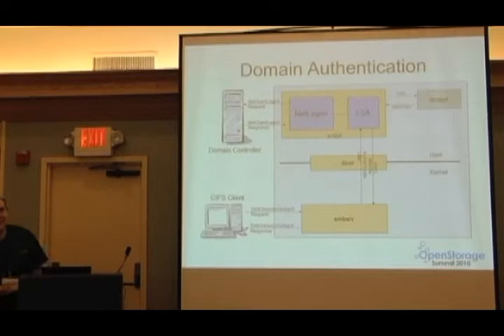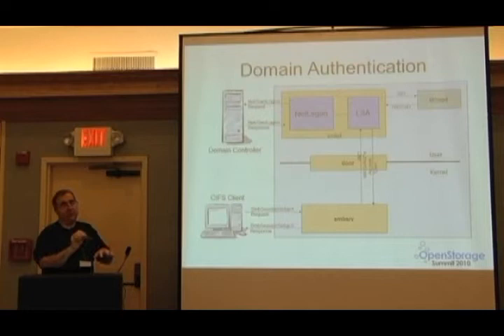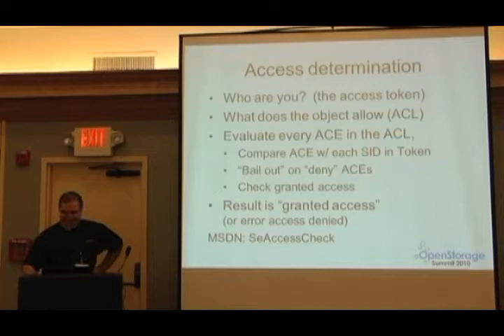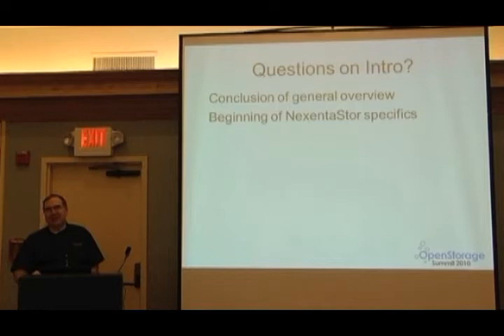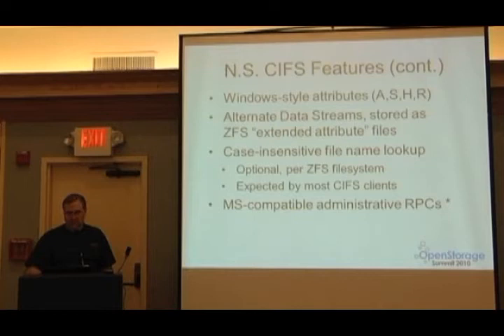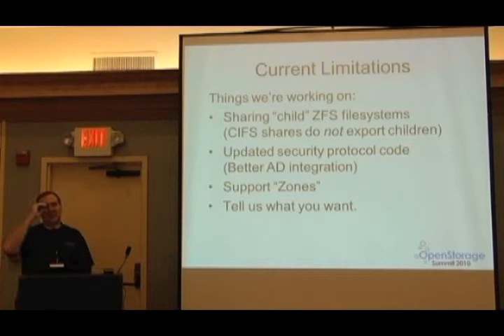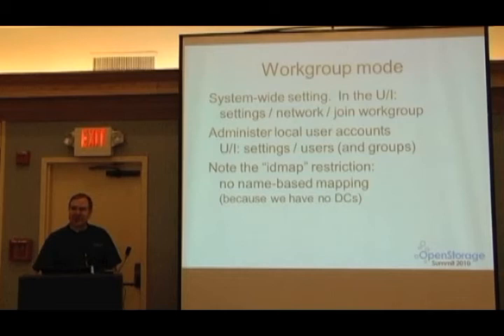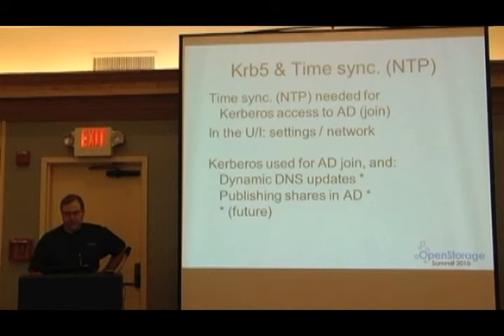Gordon Ross - NexentaStor SMB/CIFS - PART 2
Gordon Ross (SMB/CIFS Architect - Nexenta) discusses NexentaStor SMB/CIFS at OpenStorage Summit 2010.